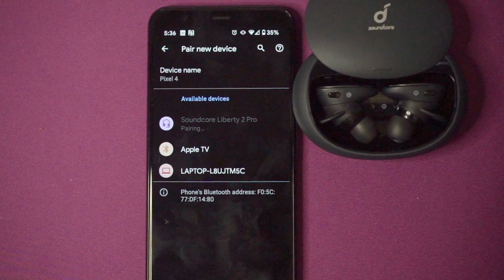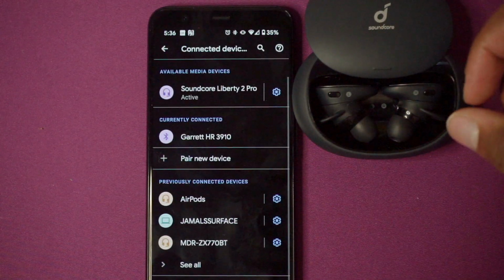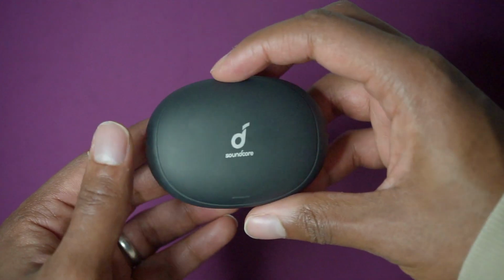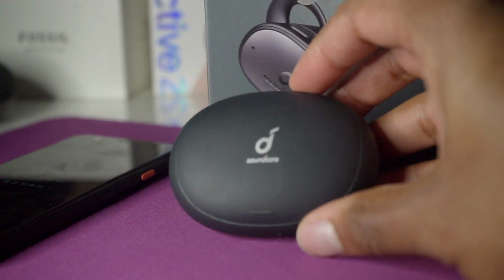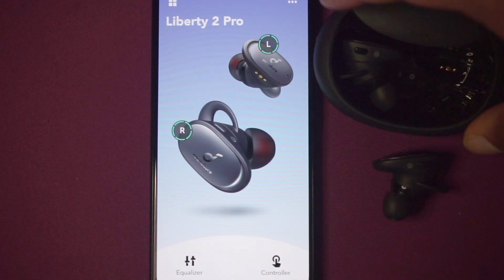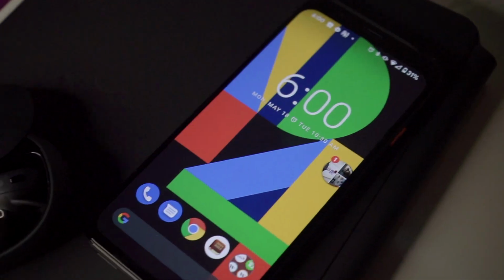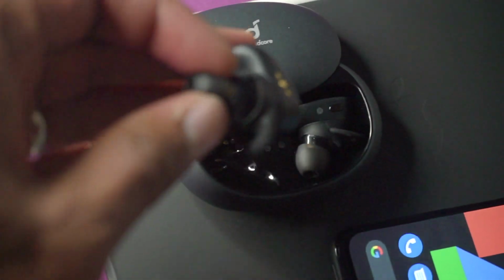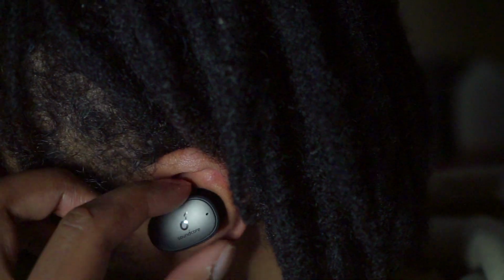Soundcore Liberty 2 Pro - Real Review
Liberty 2 Pro (updated version):

Earn money investing in crypto:

Newton:
Gain $25 When you Trade over $100

Coinbase:
Gain $10 after you buy your first $100 & Earn up to $30 through 2 min mini courses on crypto.

Shakepay:
Earn $10 when you invest $100 or more.

Binance:
Gain 10% bonus on all trades.

Kucoin:
Has access to many coins.

Earn money investing in stocks:

Wealthsimple Trade is Canada's first $0 commission stock trading app:
Gain $10 when you deposit and trade your first $100.